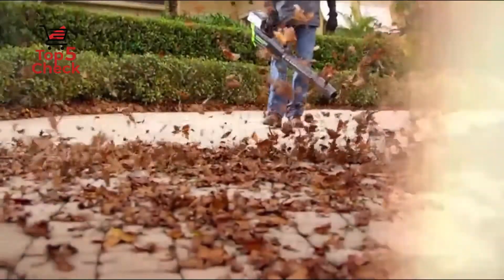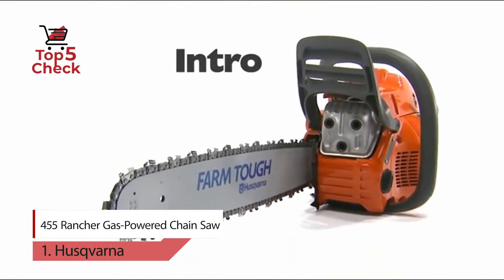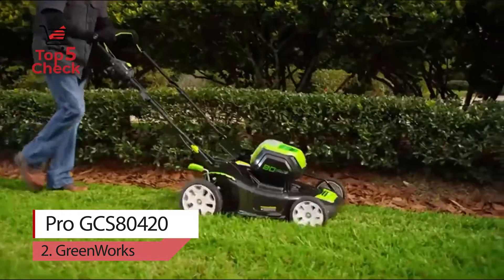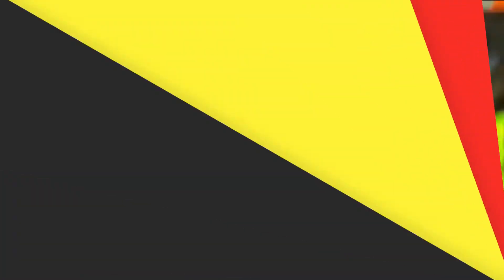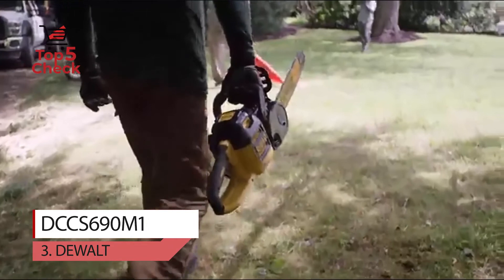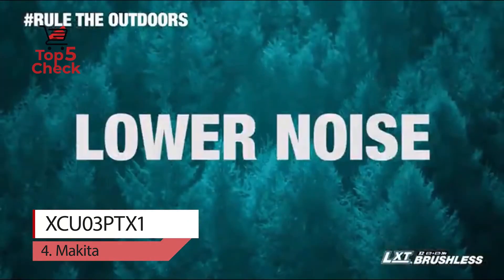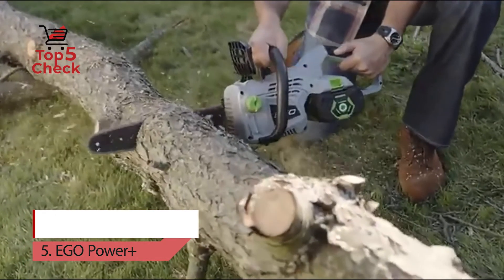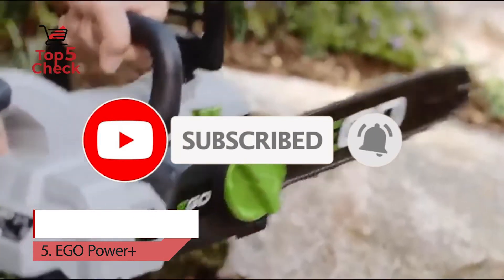✅Top 5 Best Chainsaw | Top 10 Best Rated Chainsaws | Best Professional Chainsaw - 2021 Reviews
👉Cheek Price Here :
⭐1. Husqvarna 455 Rancher Gas-Powered Chain Saw
⭐2. GreenWorks Pro GCS80420
⭐3. DEWALT DCCS690M1
⭐4. Makita XCU03PTX1
⭐5. EGO Power+

Intro : Whether you’re just looking for the best deals or want to guarantee you’re only investing in the highest rated chainsaws, this list of the top 10 chainsaws for 2020 was written specifically for you.. So, we’ve pulled together a list of the best Coffee Espresso Machine available on the market.

Number 1 : Husqvarna 455 Rancher Gas-Powered Chain Saw:

The design of The Husqvarna 20" 455 Rancher gas chainsaw allows the homeowner to handle the power of the saw with ease. Powerful, yet easy to start thanks to smart start technology, This gas powered chainsaw is ready to cut trees, whether you need to prune, limb or cut firewood. The air injection centrifugal air cleaning system helps keep larger dust & debris particles from reaching the air filter, to improve engine life.

Number 2 : GreenWorks Pro:

Combined with our DigiPro Brushless motor, this is the highest voltage, gas equivalent, commercial grade cordless outdoor power tool system in the industry. Featuring the simple electric start, light weight designs and quieter motor. Green Works Pro 80V Li-Ion MAX System features a Jet Blower, 18-inch Chainsaw, Hedge Trimmer, String Trimmer, Lawn Mower. With Green Works, we understand that it's not just a tool. it's your life.

Number 3 : DEWALT DCCS690M1:

DEWALT Chainsaw, delivers the performance of gas with the convenience of cordless. Equipped with a powerful brushless motor and a low kick back 16-in Oregon bar and chain, this chain saw glides through a variety of cutting diameters with the cut speed of gas, and reliability of battery-powered equipment. The quarter-turn oil cap allows for quick oil re-fills. It also features a tool-free tensioning system which allows for quick bar and chain adjustments with no additional tools required.

Number 4 : Makita XCU03PTX1 :

Landscapers & contractors are demanding more cordless alternatives to corded & gas-powered outdoor power equipment. Makita is meeting demand with an expanding line of cordless OPE, including the Brushless chain saw. With zero emissions, lower noise, & considerably less maintenance, It is a welcome solution for cutting & trimming applications. it has zero emissions & reduced maintenance: there's no engine oil to change, no spark plug to replace, & no air filter or muffler to clean. & there's no need to drain the fuel for storage.

Number 5 : EGO Power+ :
The EGO POWER+ Chain Saw truly delivers Power Beyond Belief. The 14"" bar and chain, combined with a high-efficiency brushless motor, provides effortlessly smooth cuts. The brushless motor extends both the life of the tool and the run time. Compatible with all EGO POWER+ ARC Lithium batteries to deliver Power Beyond Belief.